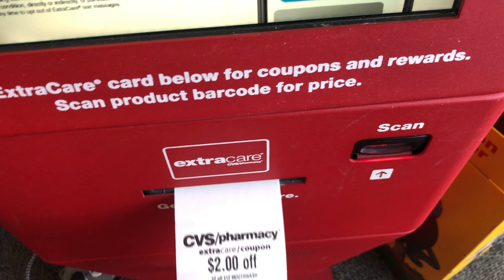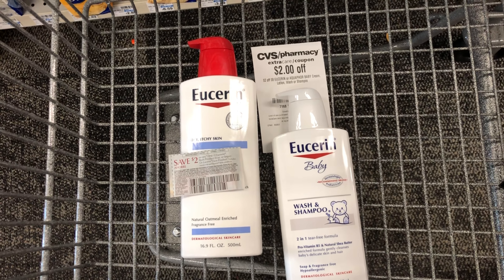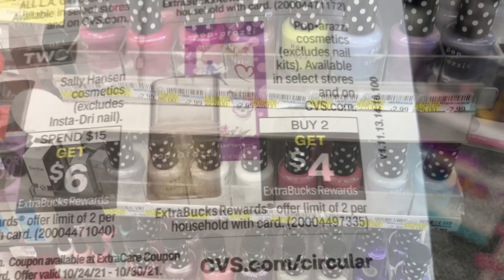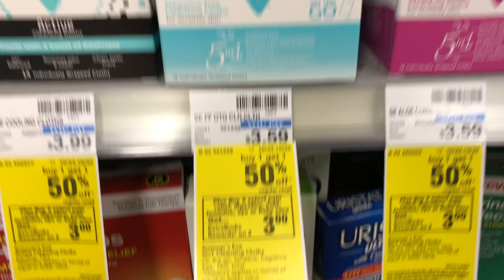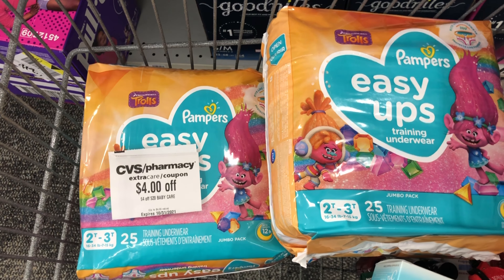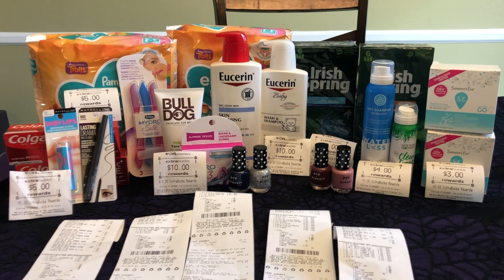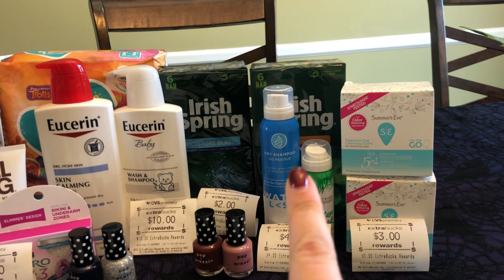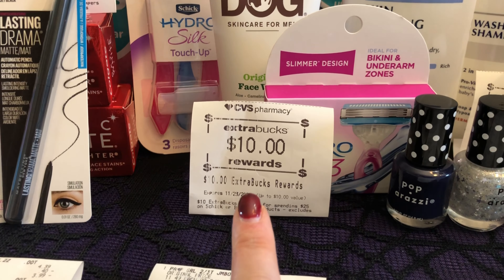CVS Extreme Couponing | $120 of Products for $0.54!!! 10K Subscriber Giveaway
Come couponing with me at CVS!

How do I calculate my cost at CVS?

Because I “roll” extra care bucks (use extra care bucks to pay and do deals that give extra care bucks back)-I calculate my cost as follows:

ECBs used + Subtotals- ECBs back and Rebates (ie Ibotta, Fetch, Coupons.com App) = Cost

Let’s say that I do a deal on Covergirl that is buy 2 and get $6 in ECBs back. After my coupons and CRTs I use $7 in ECBs to pay. Then I get $6 in ECBs back. My cost is $1.

Think of it in terms of actual cash. Let’s say I paid for Covergirl with $7 and right afterward my cashier handed me $6 back-that would make my cost $1.

How to start couponing at CVS:

In this video I take my mom in store and show her the basics of couponing at CVS.

To check what insert a coupon came out of, go to coupontom.com

Fluz: AMYWAYTOSAVE

Ibotta: ywcmlaj

Shopkick: SHOP468485